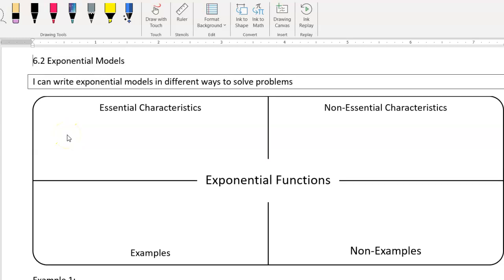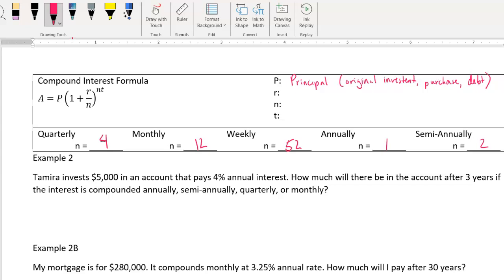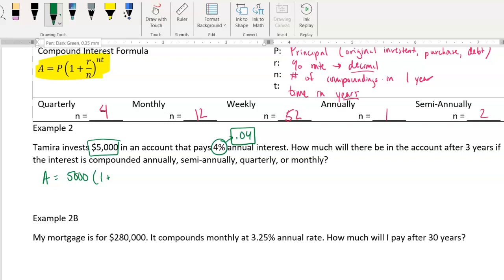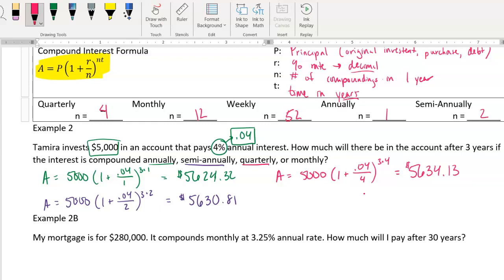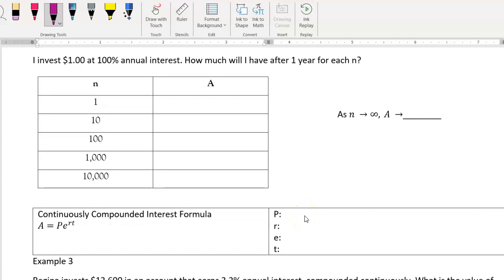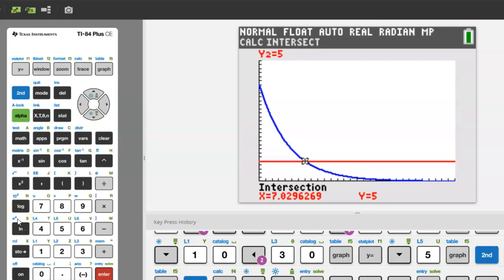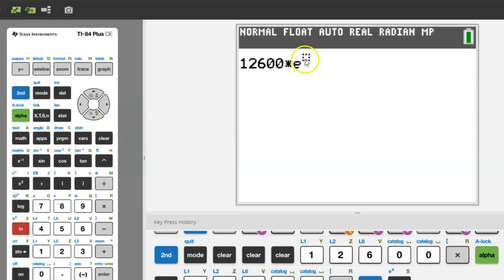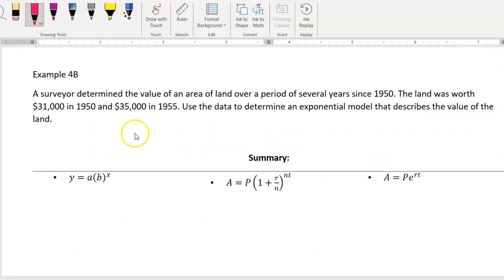Lesson 6.2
In this video we learn about two more exponential models: Compound Interest and Continuously Compounded Interest Formulas.